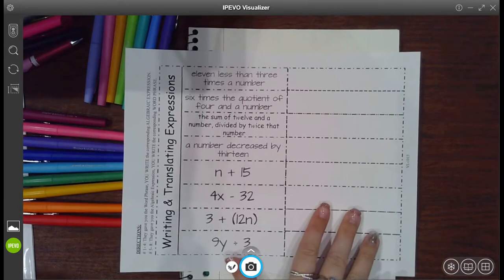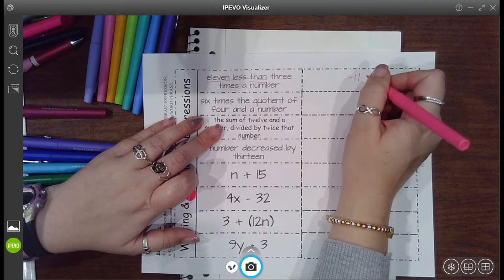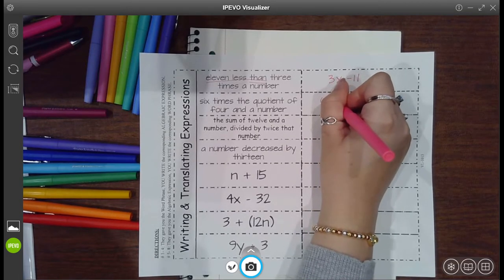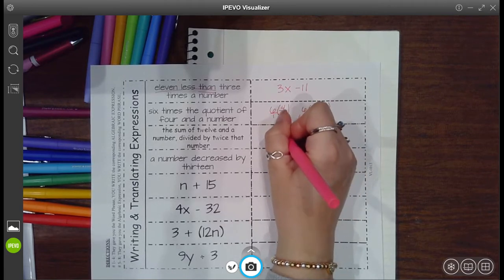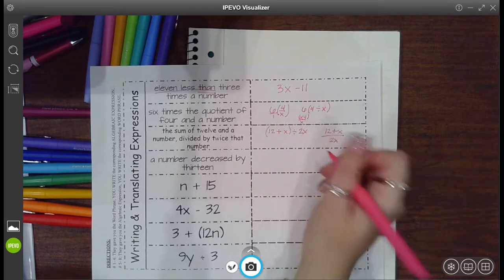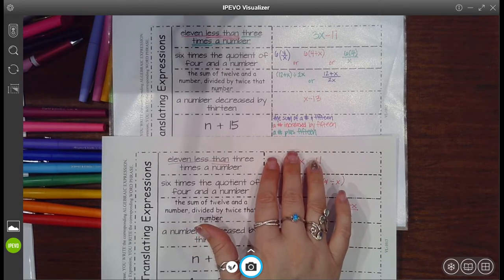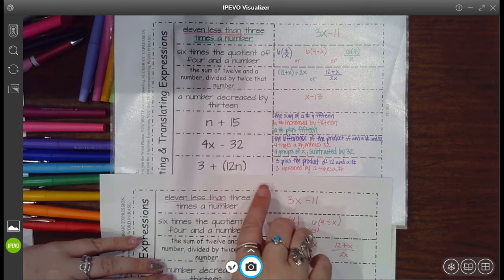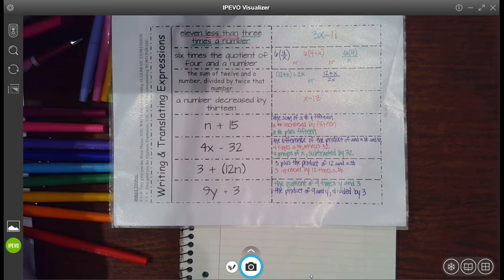Writing & Translating Expressions WARM UP (VL- 1013)